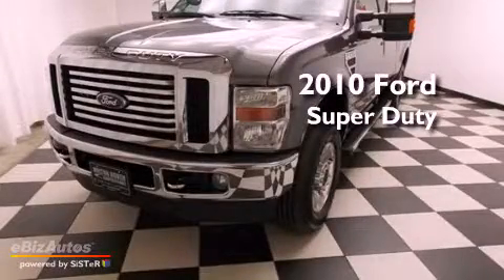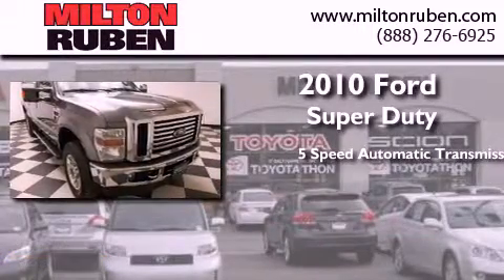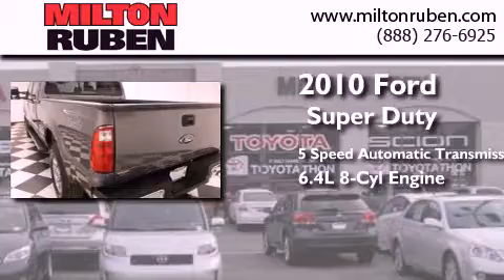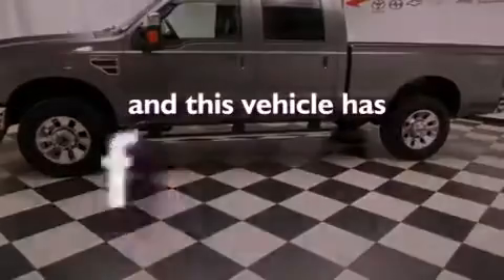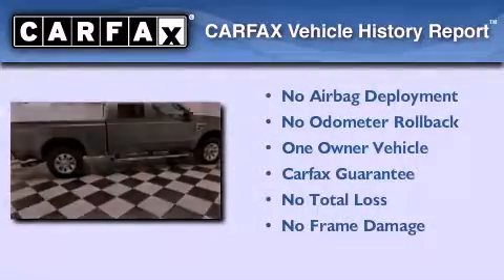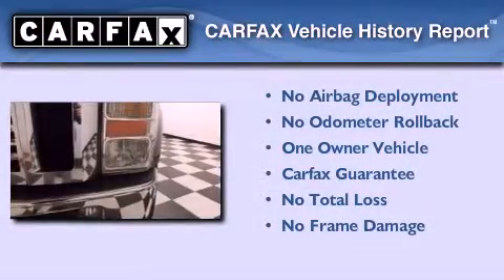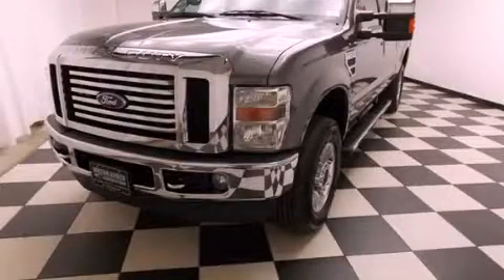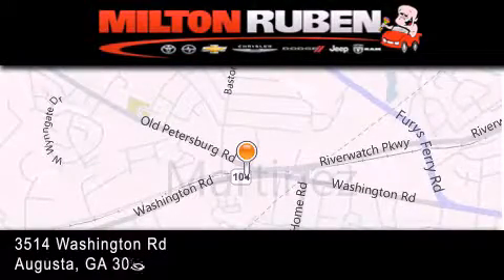2010 Ford Super Duty Grovetown GA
Year : 2010
 Make : Ford
 Model : Super Duty
 Engine : 6.4L V8 FI
 Trans . : Automatic
 Exterior : Sterling Grey Metallic
 Miles : 17,393
 Interior : Ebony
 Stock : J205213

 Used 2010 Ford Super Duty Augusta GA